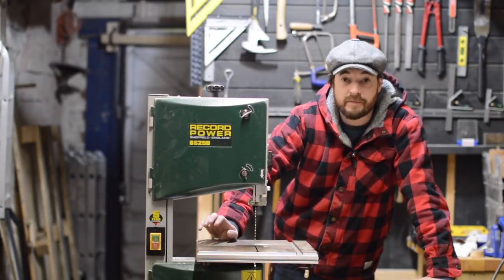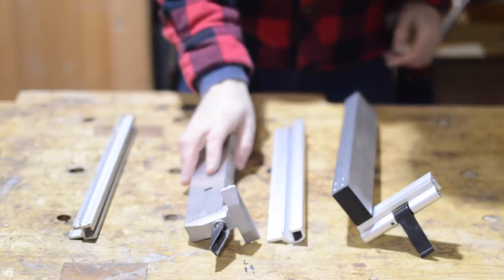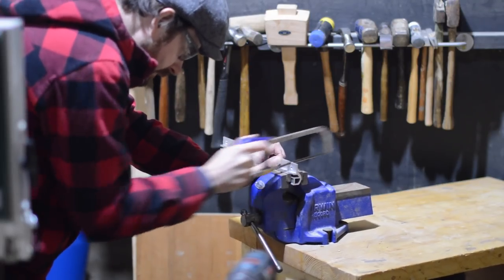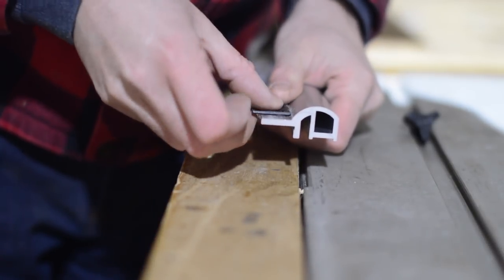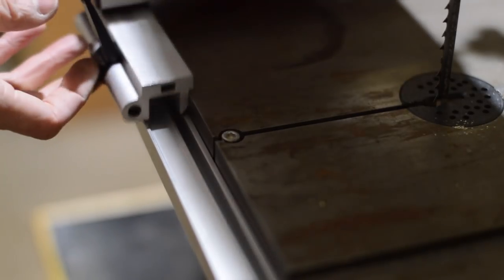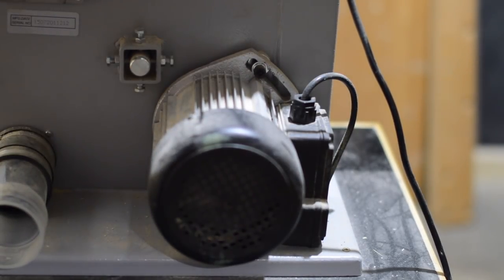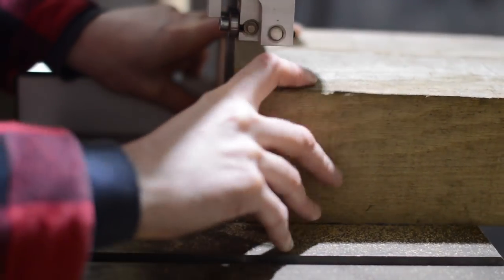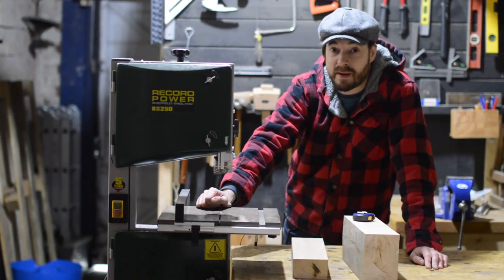Record Power BS250 Bandsaw with Axminster Fence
Hello and welcome to Badger Workshop. After I gave my thoughts on the Record Power BS250 bandsaw a few months ago I thought I would do a follow up. I have added a new blade and an Axminster bandsaw fence.

The bandsaw on amazon